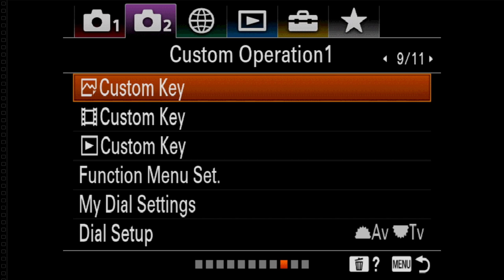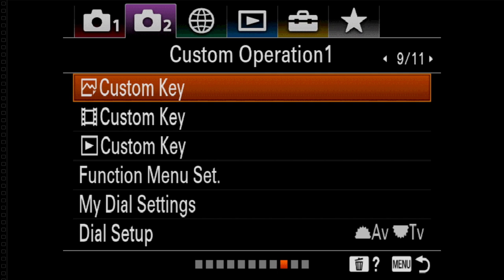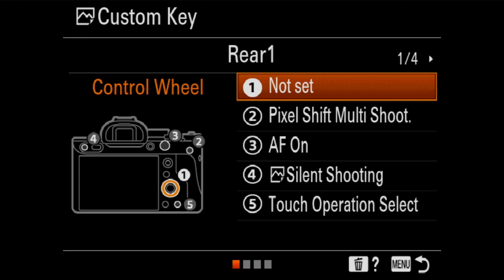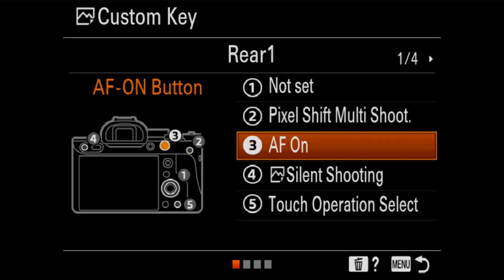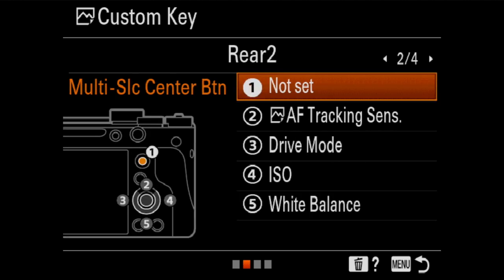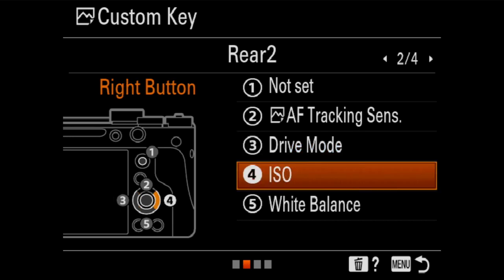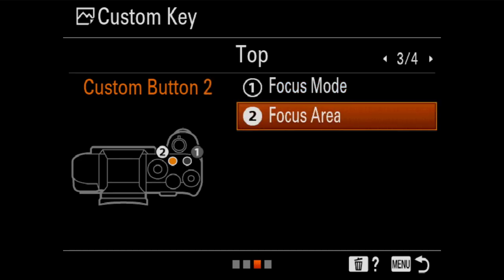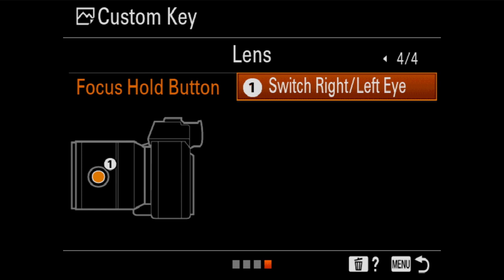How I map buttons on my Sony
One of the great things about modern cameras is your ability to customize your button layout, called button mapping. Yet many photographers don't take advantage of this feature. Usually this is because they don't know how changing button layout would benefit them. In this video I explore how I map buttons on my Sony camera and why.

where we specialize in photo education. Check out the website to learn about our books, online class, and our best selling Photography Cheat Sheets, which are available here: